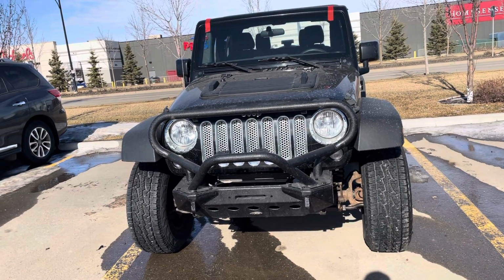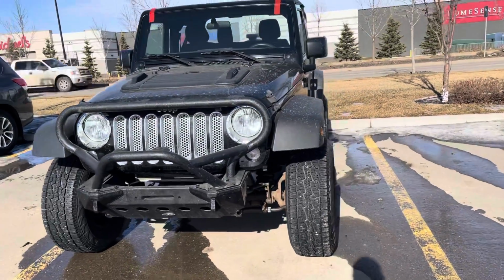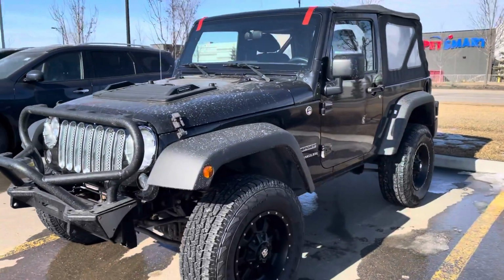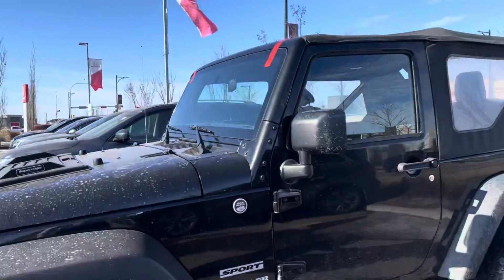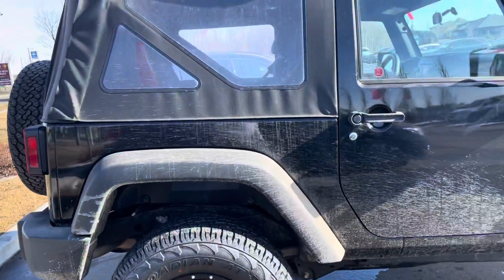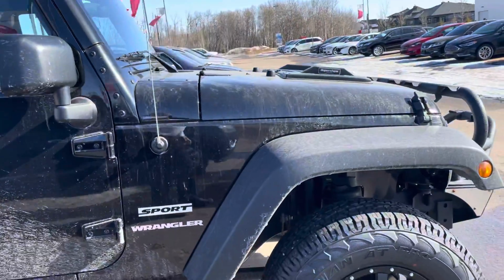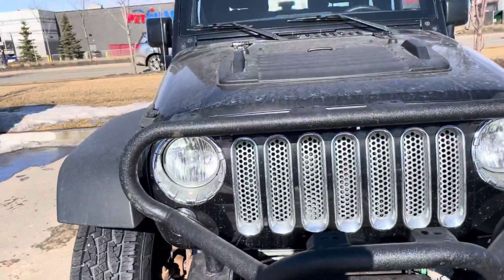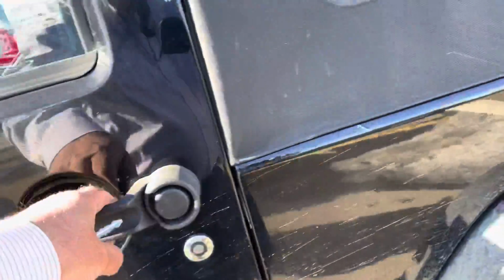PW0898 - 2015 Jeep Wrangler Sport at St Albert Honda